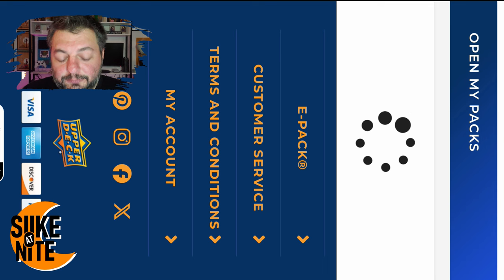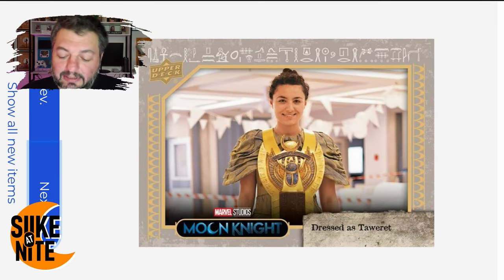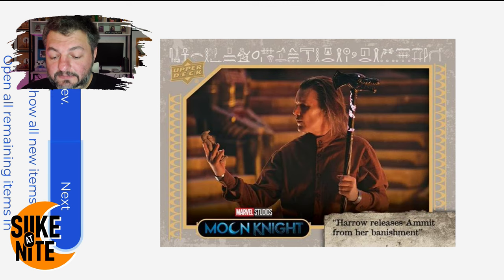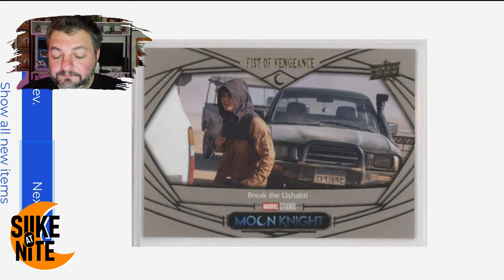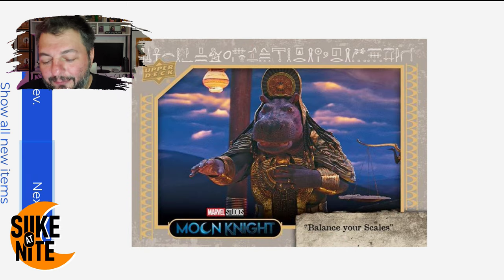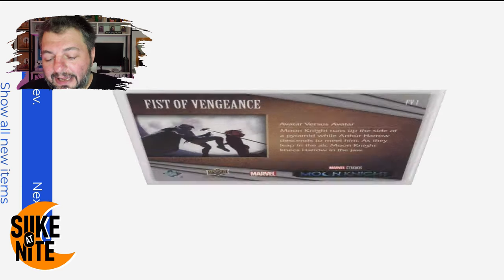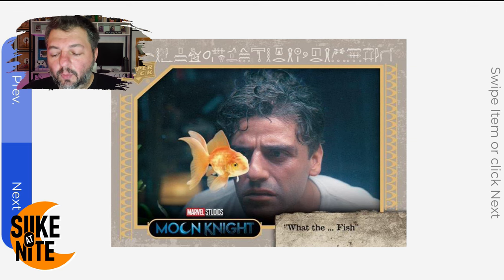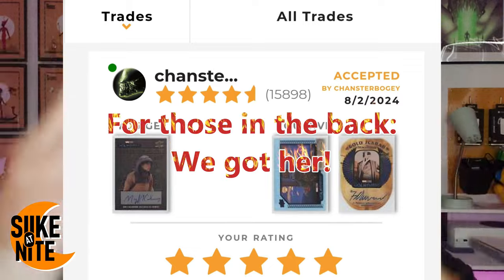Moon Knight Final Box Break | Upper Deck E-Pack